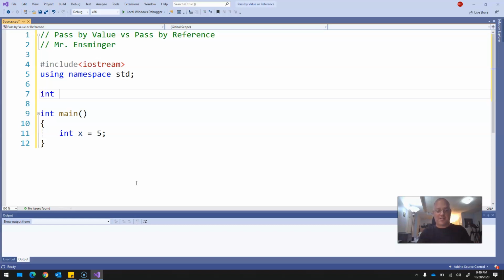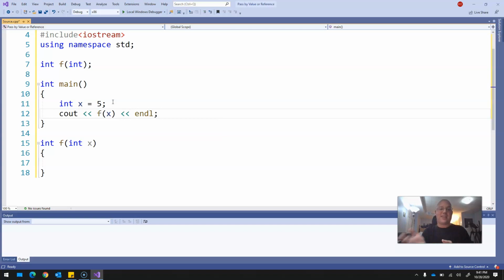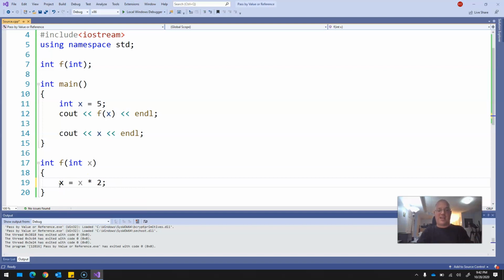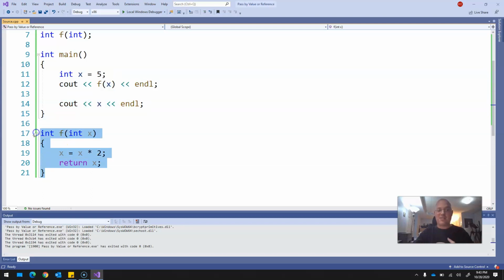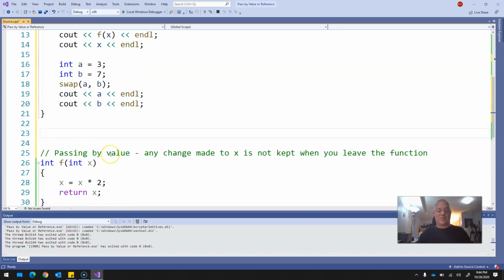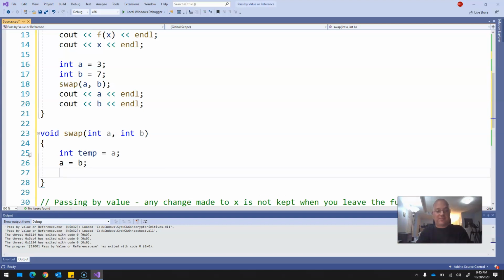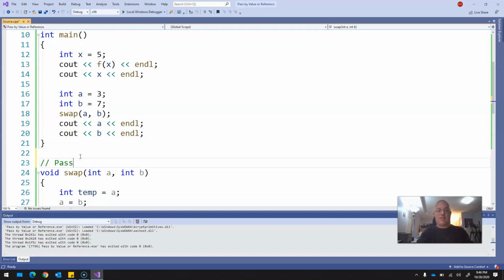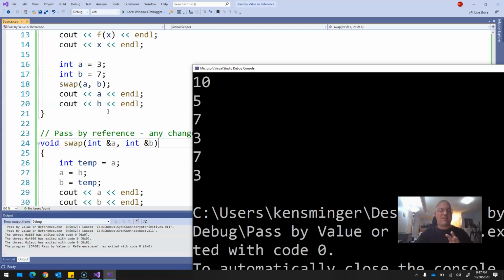CS Pass by Reference vs Pass by Value